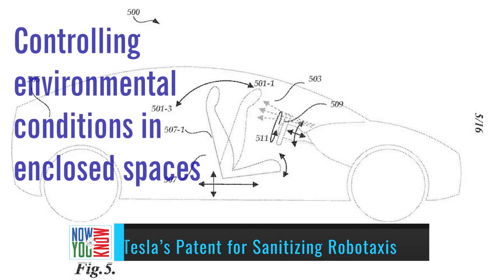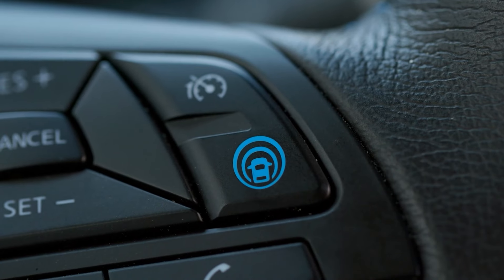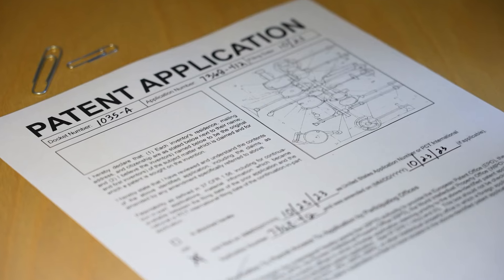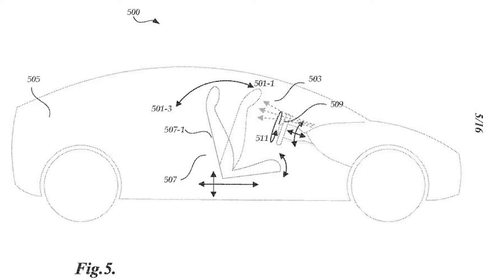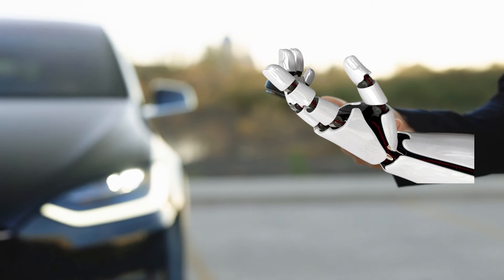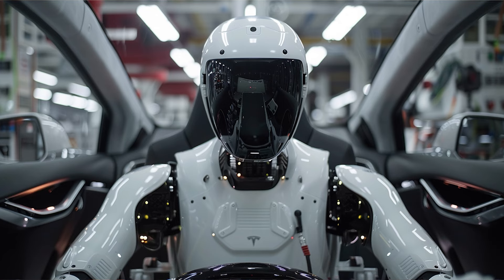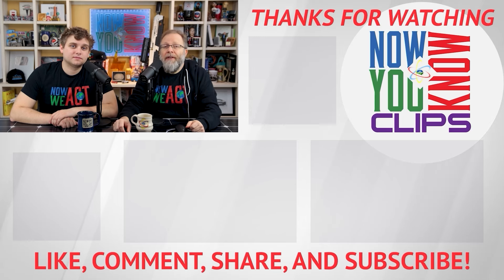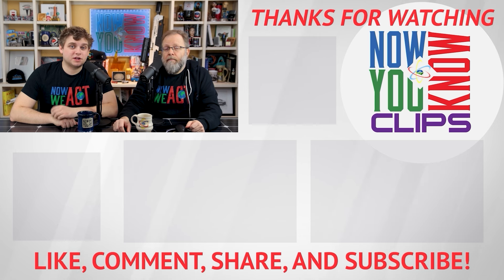Tesla's Patent for Sanitizing Robotaxis | TTN Clips